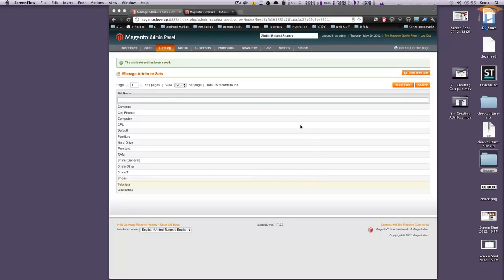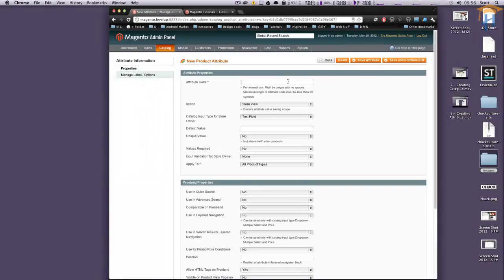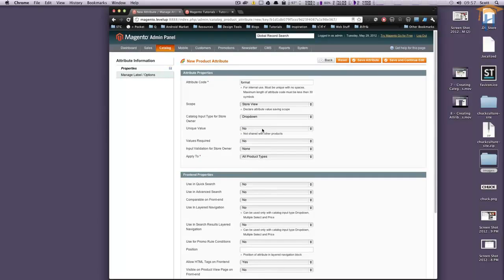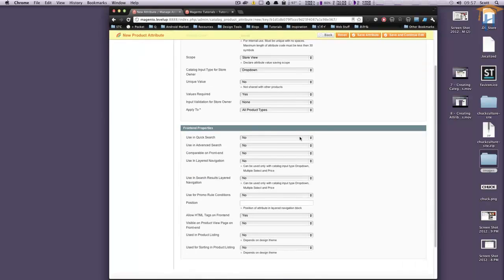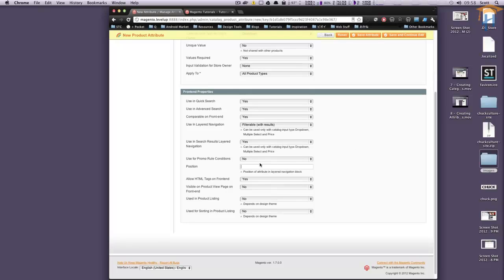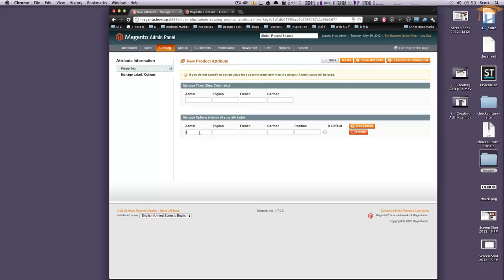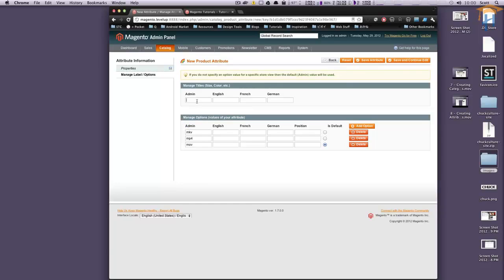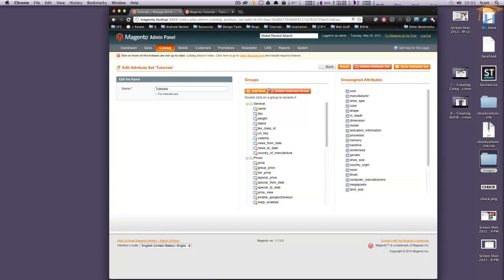12 Creating Attributes